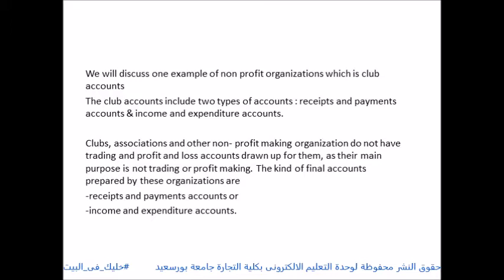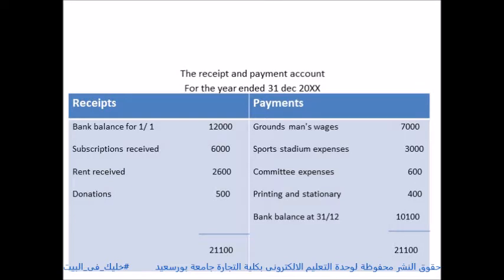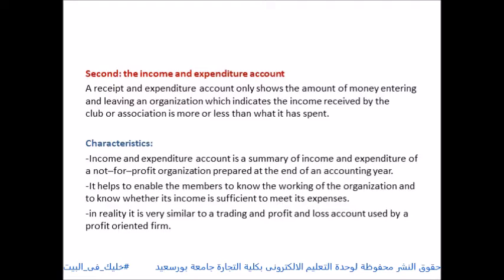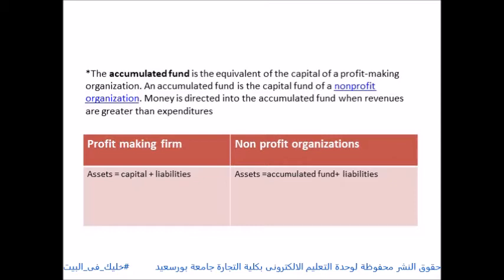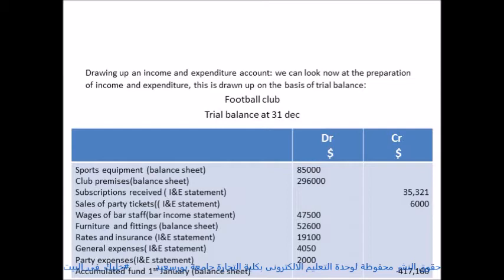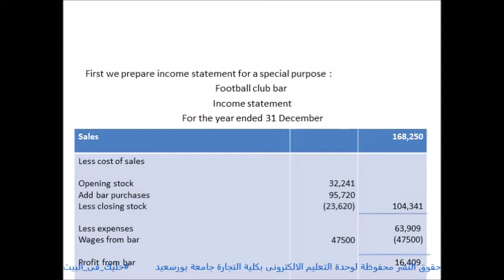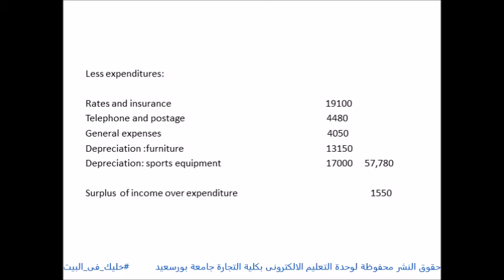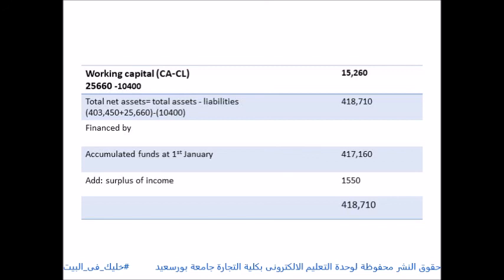سكشن (3) مادة Accounting systems الفرقة الرابعة شعبة اللغة الانجليزية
سكشن (3) مادة Accounting systems للمعيدة/سمر المصري والخاص بطلاب الفرقة الرابعة شعبة اللغة الانجليزية